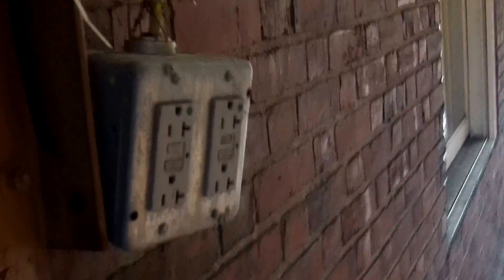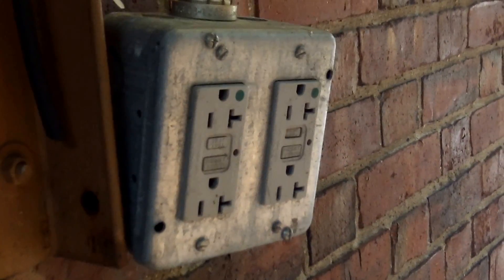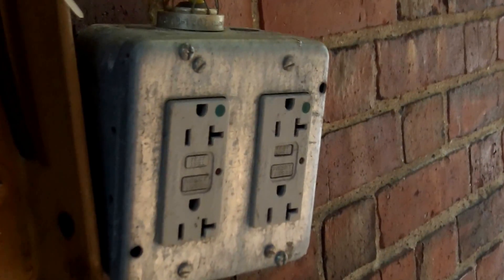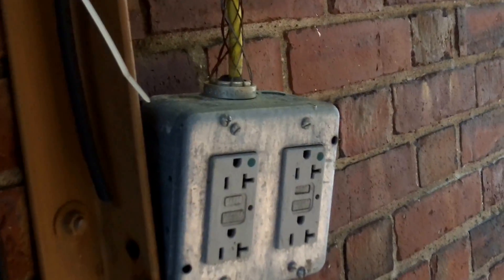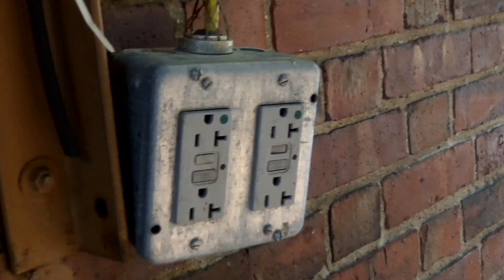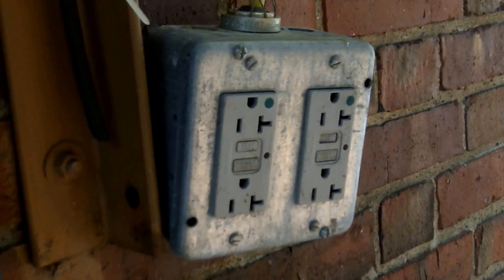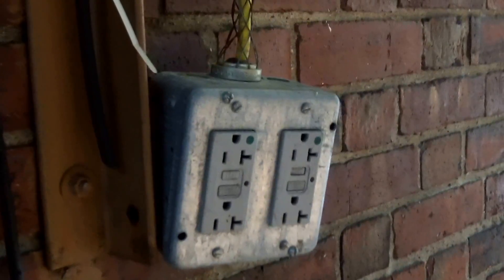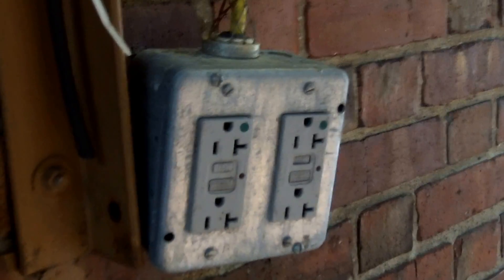Moving Violations Video No. 50, by Russ LeBlanc, NEC Consultant: Temporary Receptacle Arrangement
In this episode, Russ finds examines a temporary receptacle arrangement in a damp/wet location. He cites a violation of Sections 334.12(B)(4) and 406.9(B)(1) of the 2011 NEC.